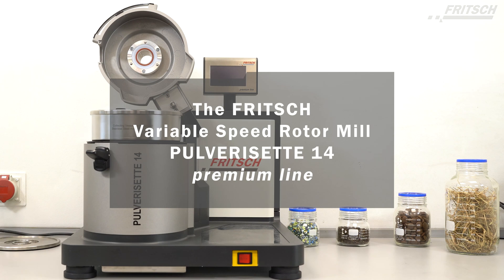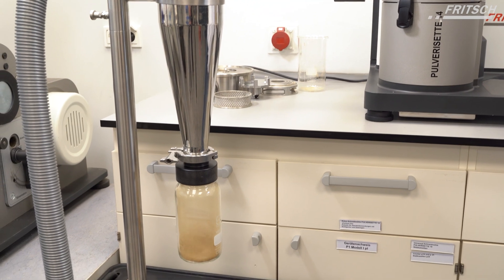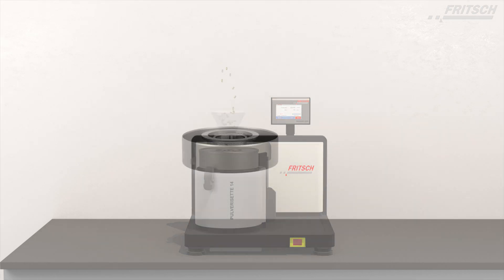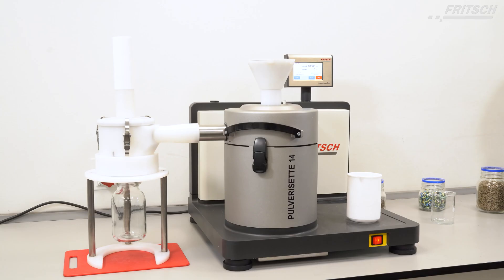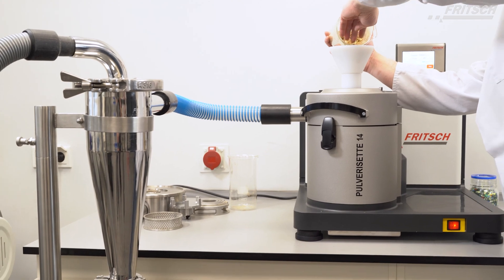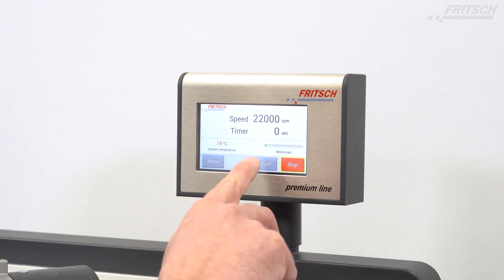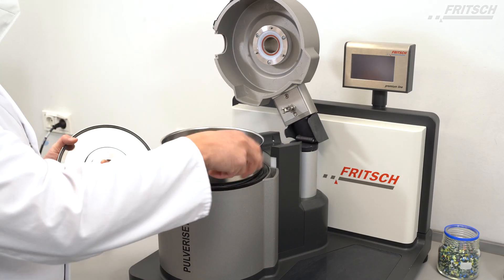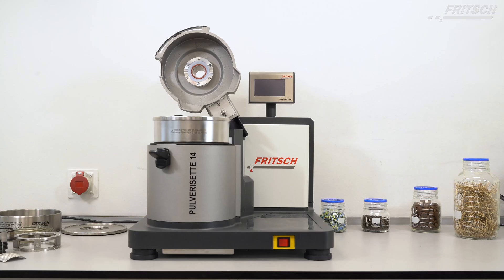Variable Speed Rotor Mill PULVERISETTE 14 𝘱𝘳𝘦𝘮𝘪𝘶𝘮 𝘭𝘪𝘯𝘦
Read the details of our Variable Speed Rotor Mill PULVERISETTE 14 𝘱𝘳𝘦𝘮𝘪𝘶𝘮 𝘭𝘪𝘯𝘦
Fast pre- and fine-grinding in one instrument
The FRITSCH Variable Speed Rotor Mill PULVERISETTE 14 𝘱𝘳𝘦𝘮𝘪𝘶𝘮 𝘭𝘪𝘯𝘦 offers impact, shearing and cutting comminution in one instrument – with a higher performance, better cooling and is significantly quieter than comparable instruments.